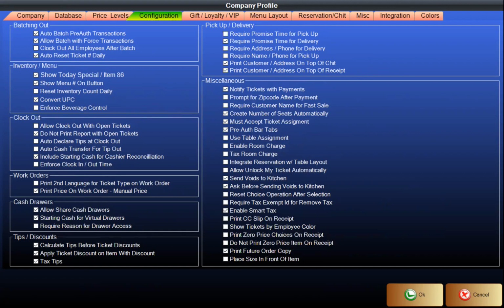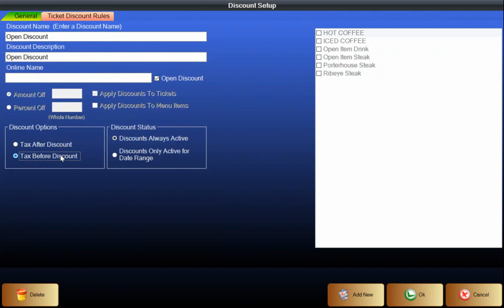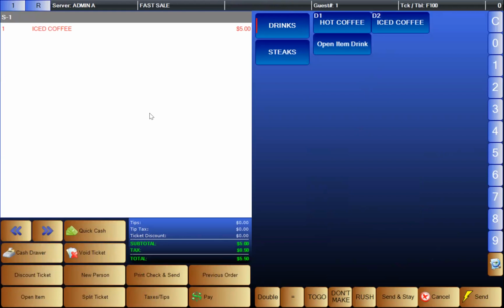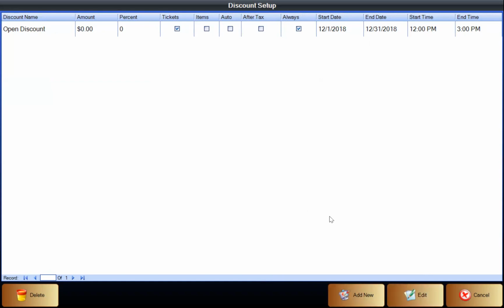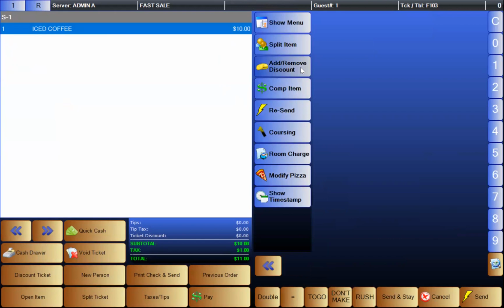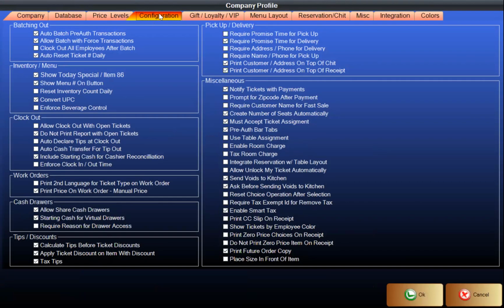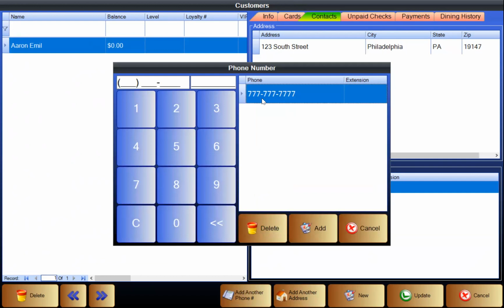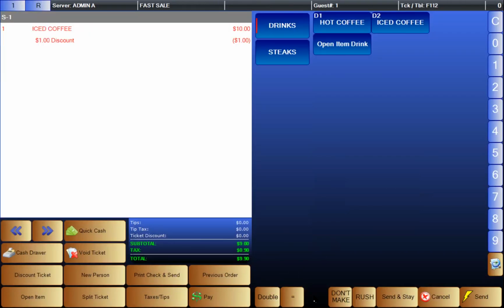Restaurant Training vid26